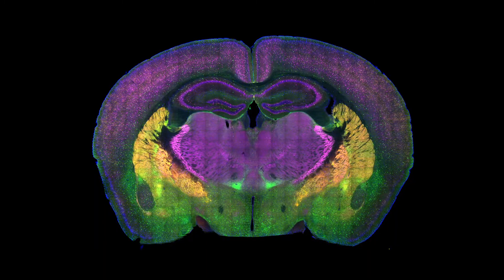Autism and childhood brain disorders: neuroscience at Scripps Research, Florida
More than 200 autism risk genes have been identified by scientists, but what do those genes do as the brain develops? The Page lab at Scripps Research, Florida, has made important advances in understanding an autism risk gene called PTEN. The gene influences production of one type of brain cell, glia, he explains. Treating autism may be possible by understanding, with precision, genetic causes like PTEN, Page says.
Neuroscience is the largest department on the Florida campus of Scripps Research. The department’s faculty and staff, together with graduate students enrolled in the institute’s Skaggs Graduate School, push the boundaries of scientific knowledge to benefit humanity. Watch all 11 videos in this series to see their work in more detail.
Scripps Research is an independent, nonprofit biomedical research institute ranked the most influential in the world for its impact on innovation. With campuses in La Jolla, California, and Jupiter, Florida, the institute advances human health through profound discoveries that address pressing medical concerns around the globe. Scripps Research also trains the next generation of leading scientists at the Skaggs Graduate School, consistently named among the top 10 U.S. programs for chemistry and biological sciences.